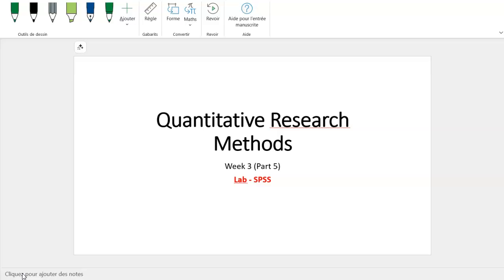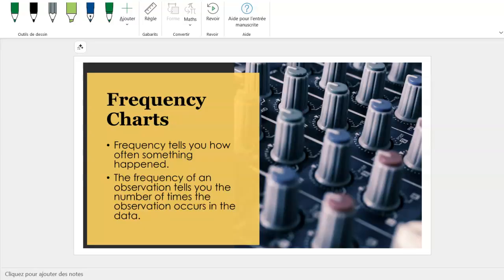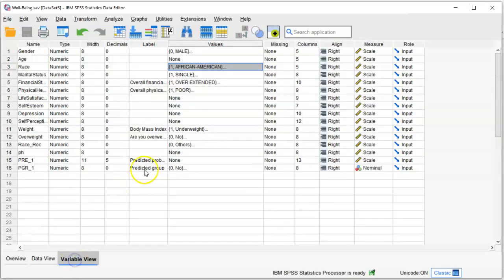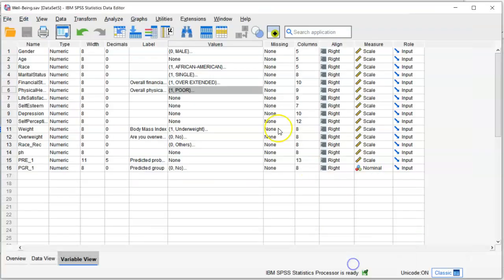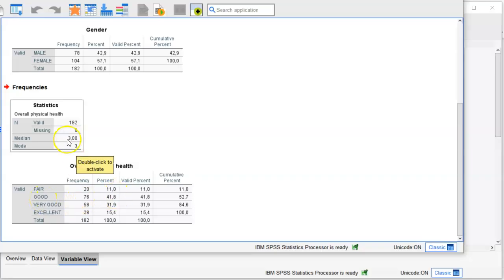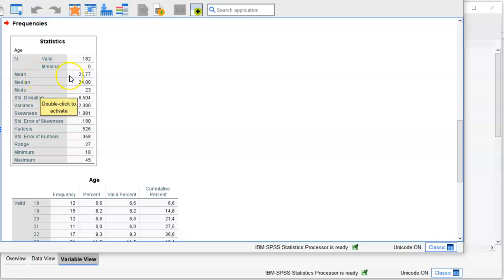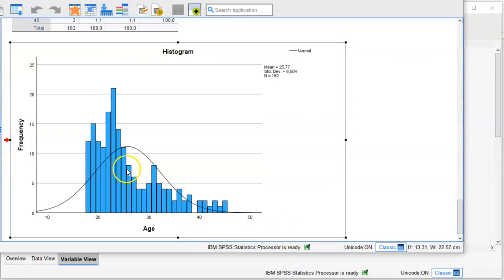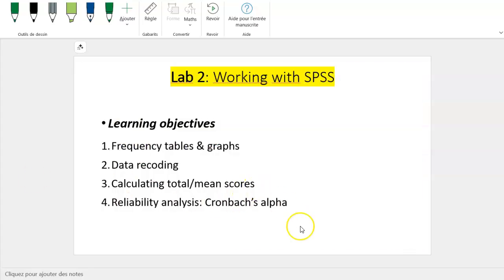Quantitative Research Methods (Week 3 - Part 5)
Lab: How can we produce frequency tables and graphs for the 3 types of variables by using SPSS? (last session before 2026)